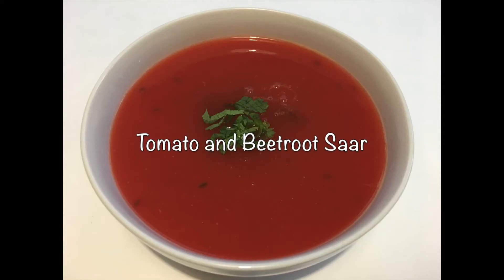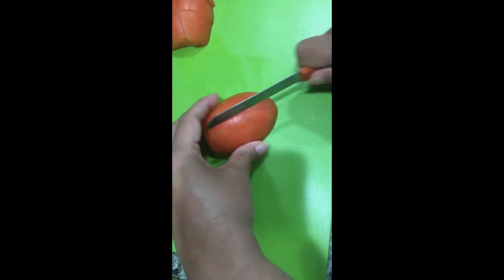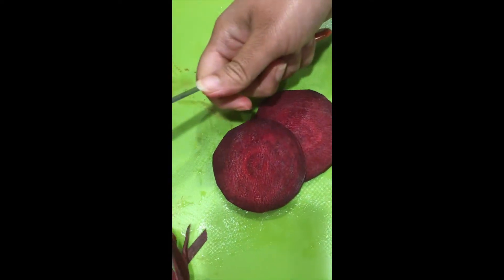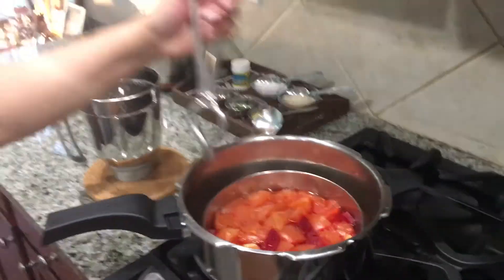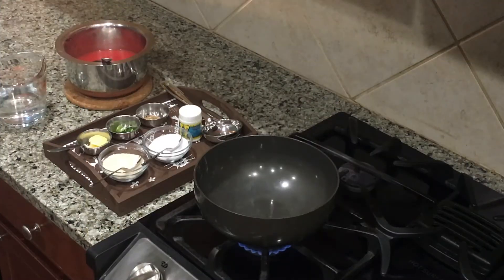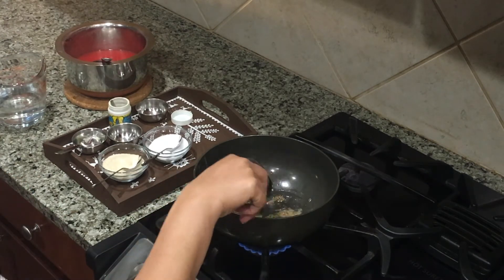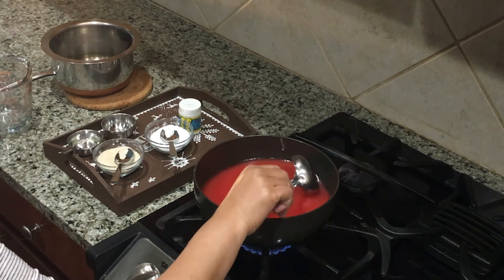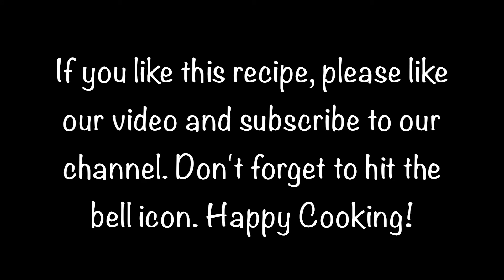Tomato and Beetroot Saar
Hi Everyone! Today’s recipe is Tomato and Beetroot Saar. It is a very simple dish and easy to make. It has goodness of tomatoes, beetroot and ginger in it. This nutritious Saar along with plain rice was my kids favorite while growing up. They still enjoy it and I hope you all will enjoy it too! It can be paired with rice, khichadi or you can  enjoy it just by itself.

For recipes in Marathi, follow our other channel- Sonali’s Homefoods Marathi